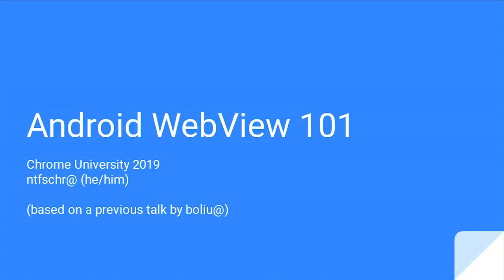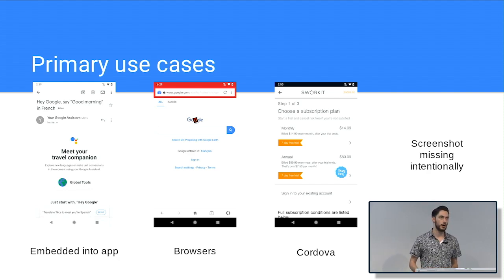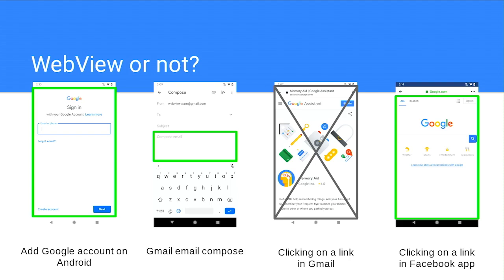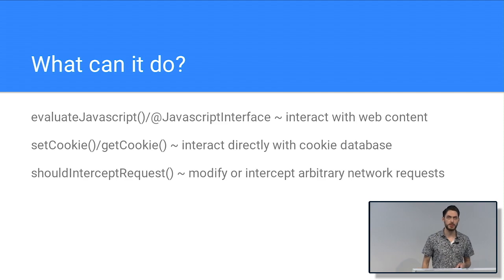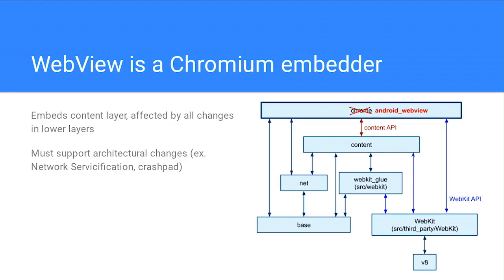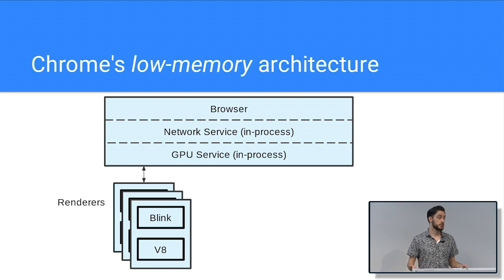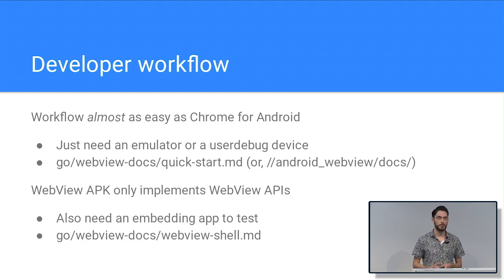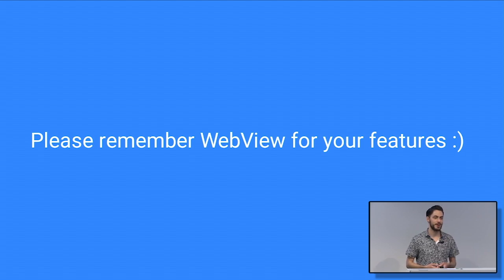Android WebView 101 (Chrome University 2019)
Here we discuss Android WebView, an Android app component built on top of the chromium browsing engine. Learn about its use cases, architectural differences from Chrome, how to design features to target both WebView/Chrome and how to test changes on WebView.